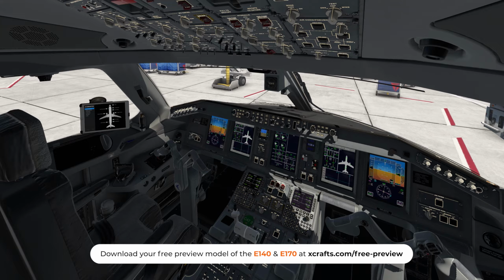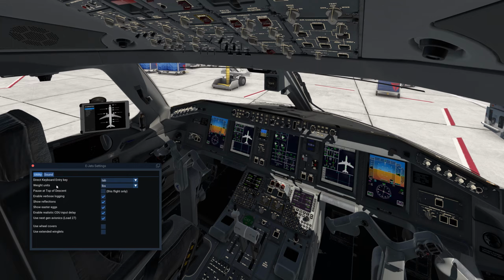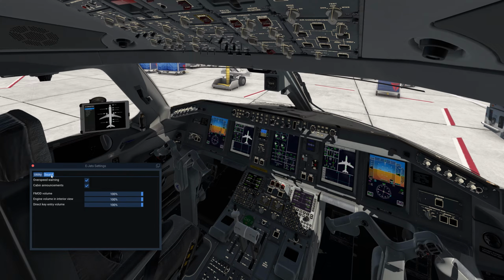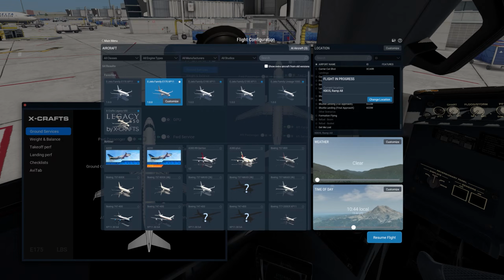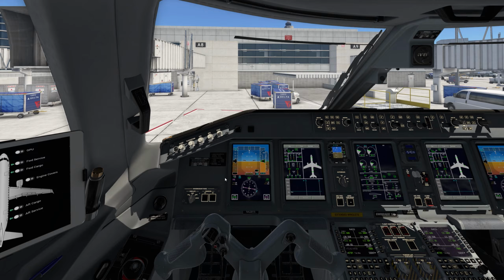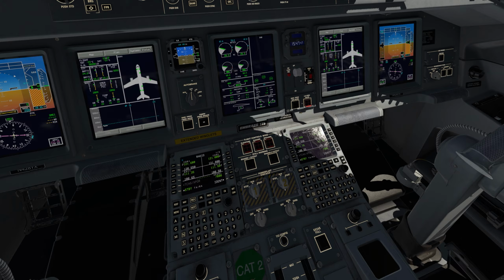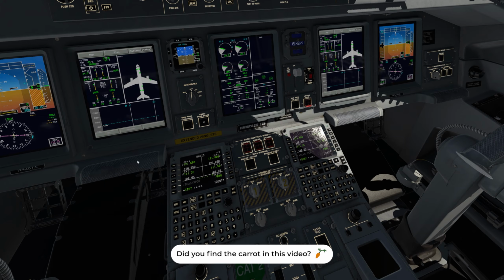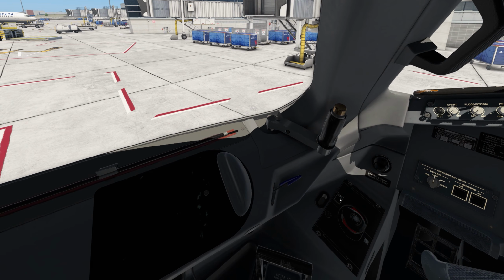E-Jets Family Tutorial | Cockpit Features Introduction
Hi! We are a team of aviation nerds and we have been developing regional jets for flight sims since 2013. Our universe revolves around flight simulation, and we do everything to make it an effortless and enjoyable experience.

00:00 - Intro
00:10 - Dropdown Menu
00:28 - Settings Menu
02:10 - EFB
03:12 - FMS
03:32 - Screens Pop-Out
03:44 - Using your keyboard with the EFB or FMS
05:35 - Animations
06:48 - Not-A-Newsletter